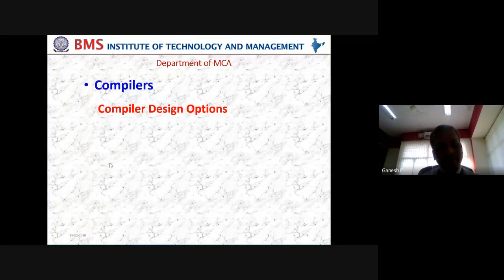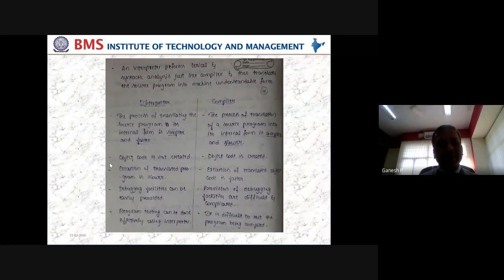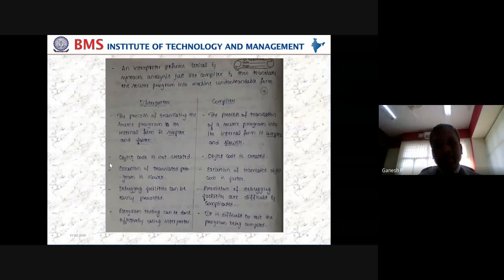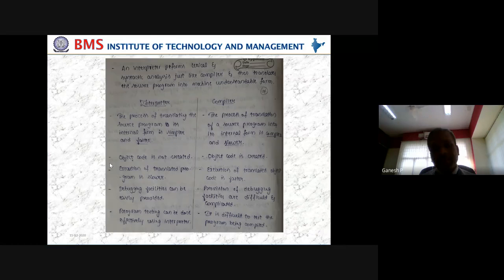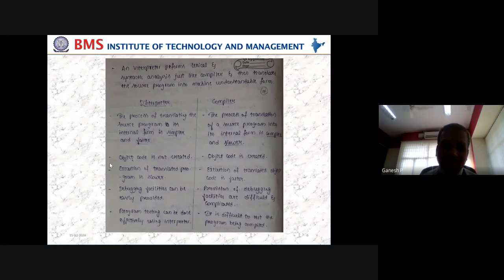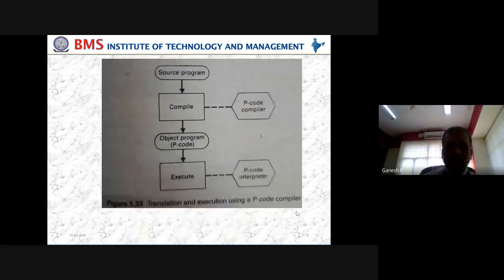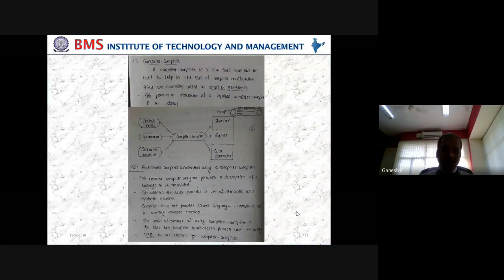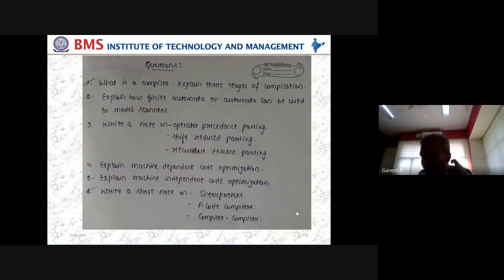18MCA34 SS 15 12 2020 Class46